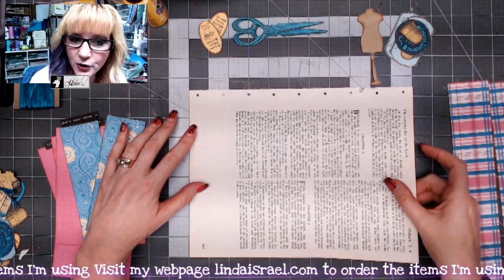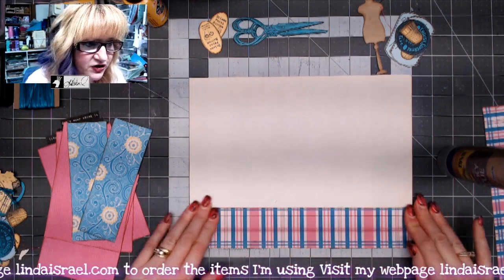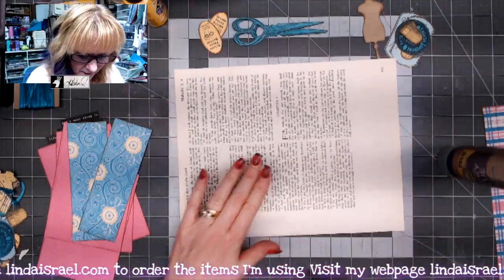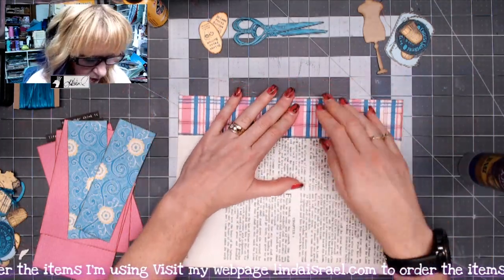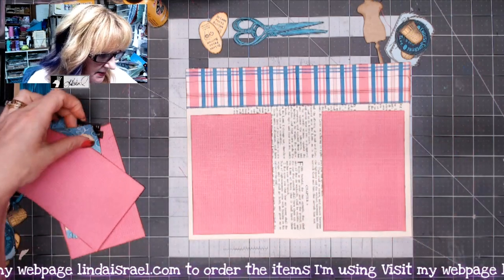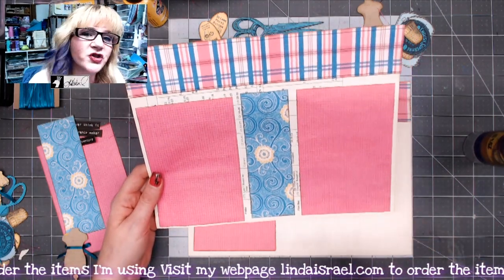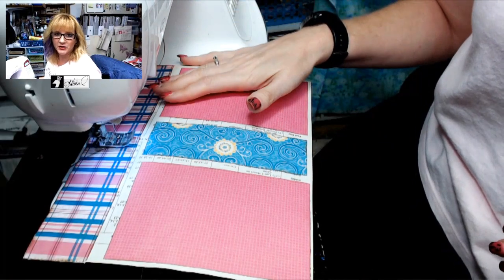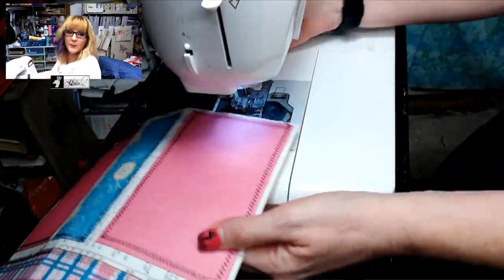Using Scrapbook Papers for a Junk Journal Page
It is easy Using Scrapbook Papers for a Junk Journal Page with the following tutorial. Many paper artists have a stash of scrapbook papers. Those beautiful papers that we just had to have, but know we want creative ways to use those papers. Follow along in this tutorial to get some ideas of how you can use yours.

Supplies used

Four Pieces of Pink scrapbook paper cut 4 x 6 inches
Distress Ink, Walnut Stain
Two Pieces of Plaid scrapbook paper cut 2 x 11 inches
Page from a large family bible
Two pieces of Blue with Flowers scrapbook paper cut 2 x 6 inches
Ribbon
Acrylic Paint
Paint brush
Acrylic Block
Fiskars Scissors

Want to write to me? Here is my mailing address:
Linda Israel
818 W Main St
Yukon, OK 73099
USA